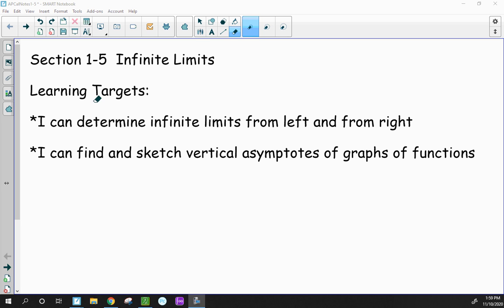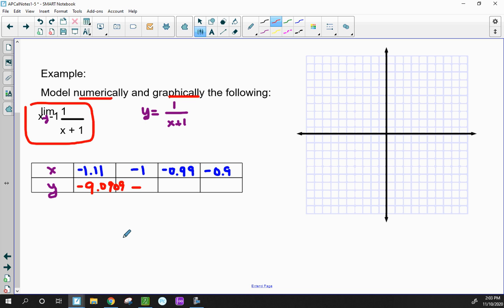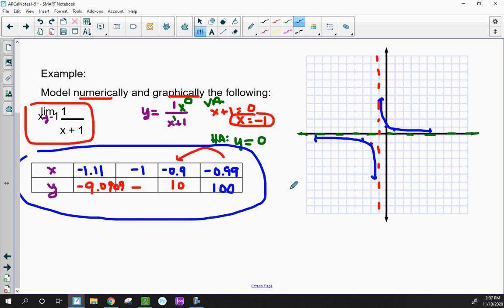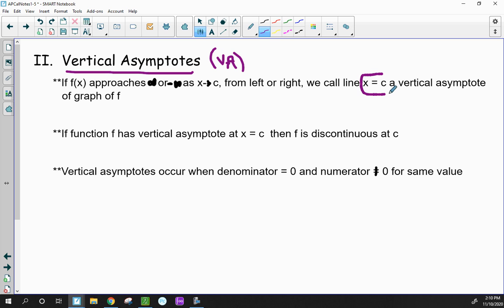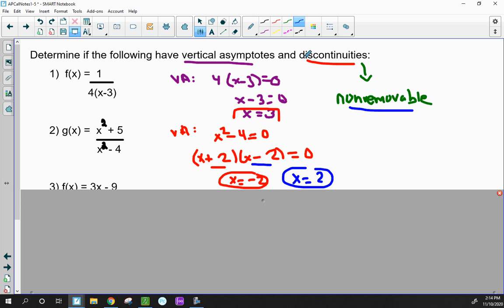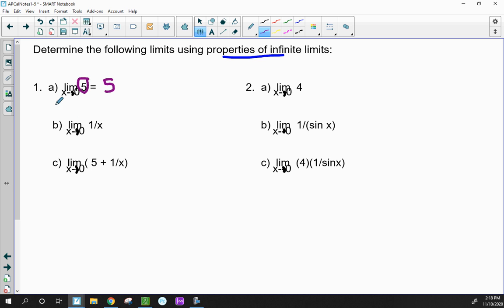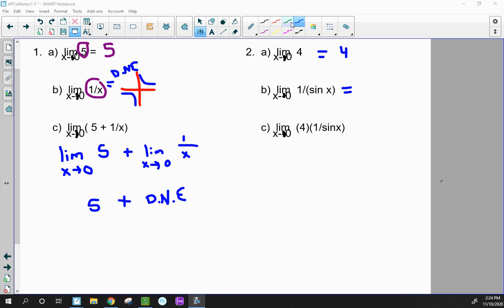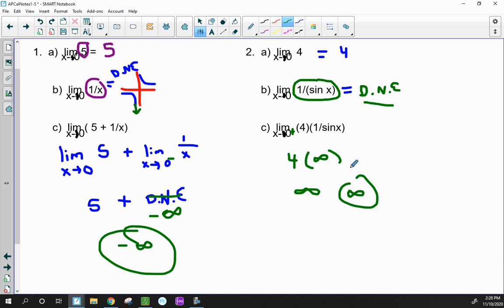AP NOTES Section 1 5 Infinite Limits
NOTES Section 1-5 Infinite Limits